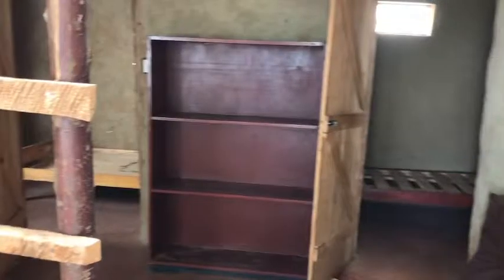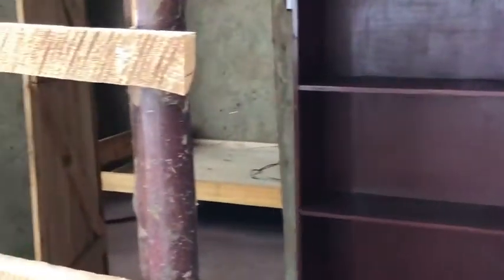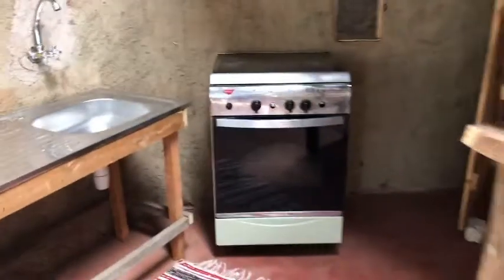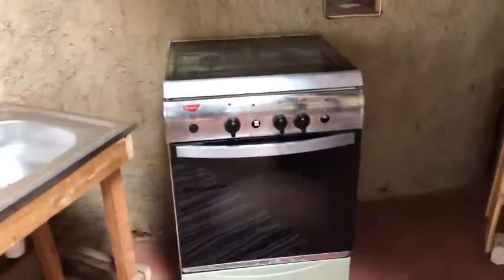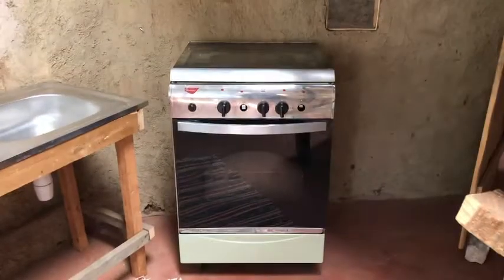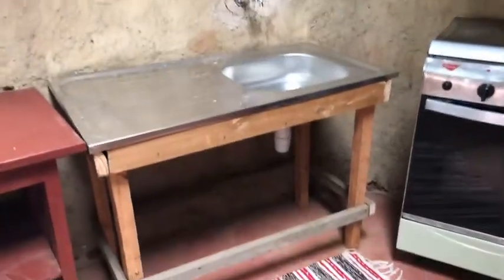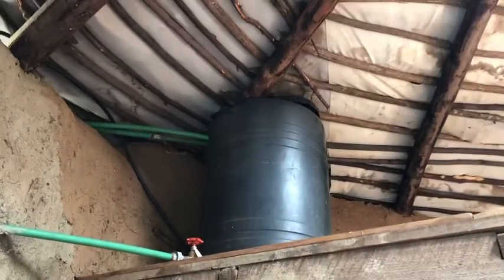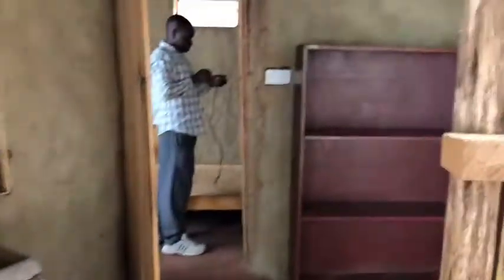Our Guest House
We are building infrastructure and securing our Homestead so that we can host guests who need or want time away so that they can practice self expression experience healing, inspiration, re-creation, and education.
If you would like to help you can check out our fundraiser at